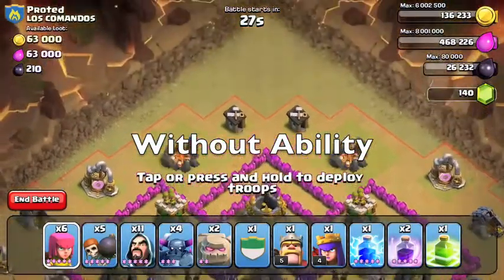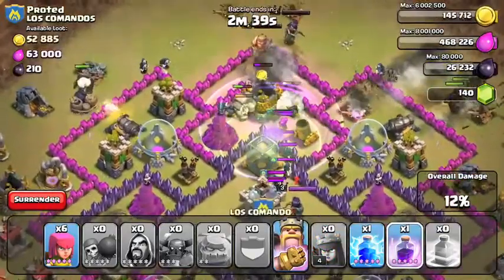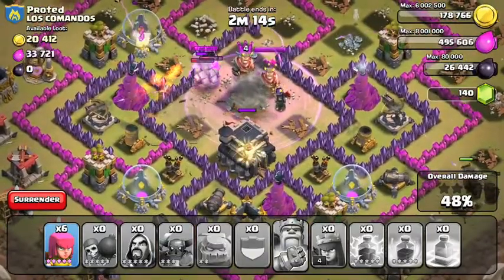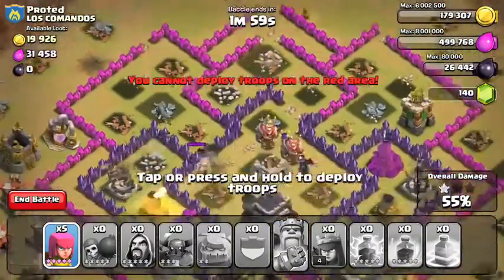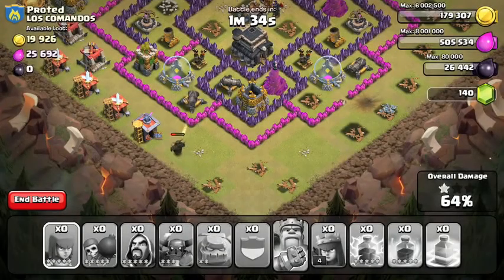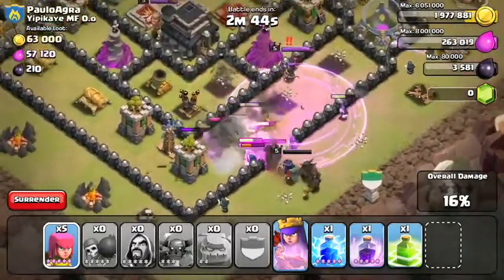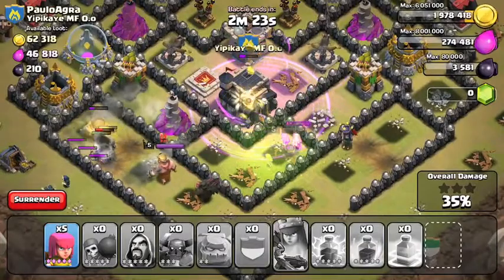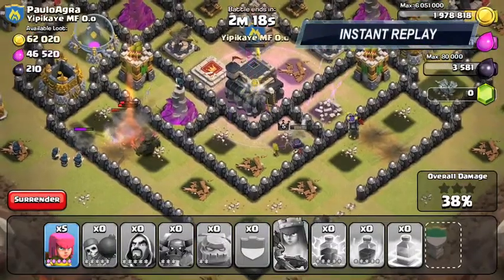The Royal Cloak, It Makes a Difference!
Hey guys it's Ccole45 with The Royal Cloak, It Makes a Difference!

This Channel is an informative but fun channel about my favorite game, Clash of Clans! I upload daily videos for Clash, Including Farming, Clan Wars, Trophy Pushes, and more on all 3 of my accounts and the clans they r in. I do upload base designs sometimes and try to help u guys get better at Clash! I do play other games sometimes to bring an epic variety to my channel! I couldn't thank my subscribers and my viewers enough for their support, I couldn't continue without all of u. I read and respond to every comment!

Shoutout to Fallen Masters, Tempest, and Fallen Masters2 for all of your support and great leadership and members, couldn't be this far without u guys!